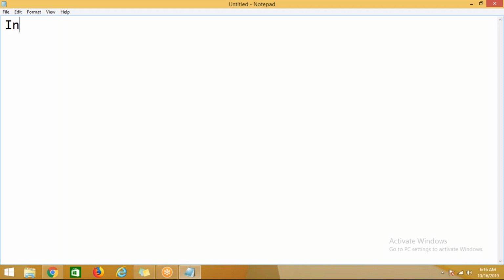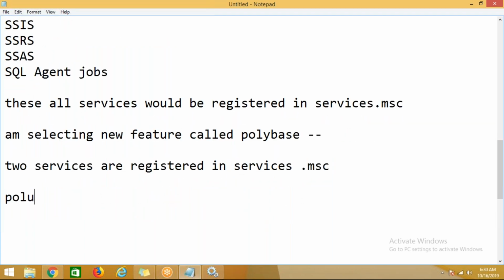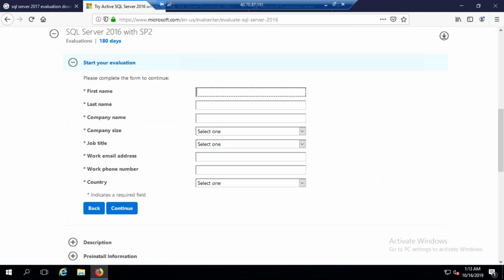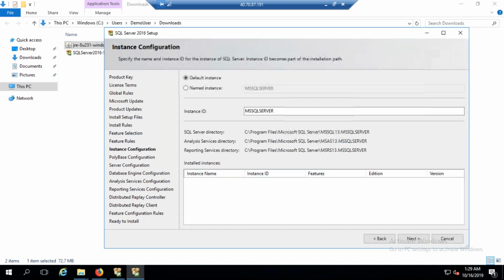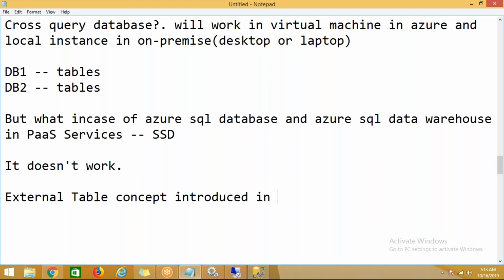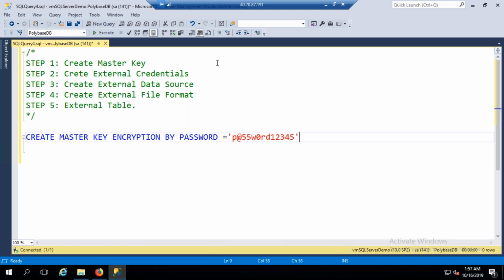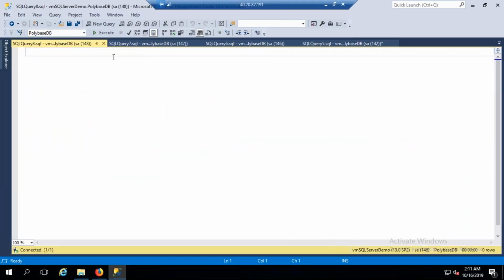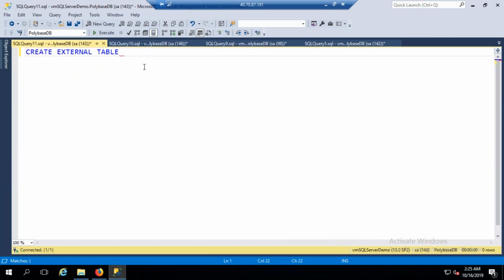Overview of SQL Server 2016 Polybase and Pre-requisites for Polybase